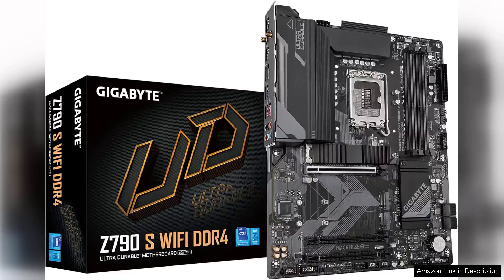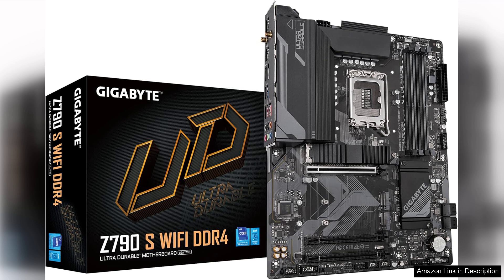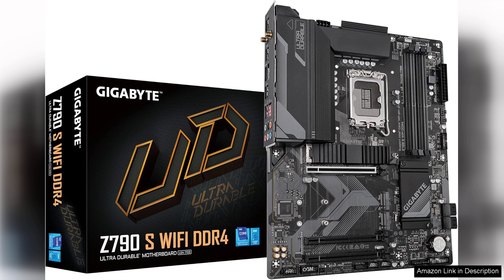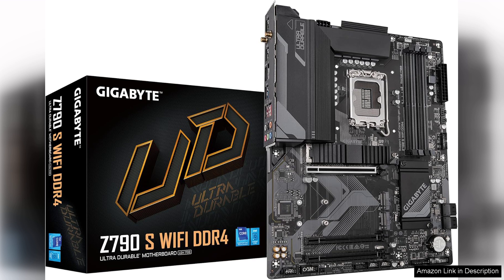GIGABYTE Z790 S WiFi DDR4 LGA 1700 Intel Z790 ATX Motherboard Review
The GIGABYTE Z790 S WiFi DDR4 LGA 1700 motherboard is a robust choice for gamers and PC enthusiasts looking to build a powerful system. Featuring the Intel Z790 chipset, it supports the latest 13th and 12th Gen Intel processors, ensuring optimal performance for both gaming and productivity tasks.

One of the standout features of the Z790 S is its impressive connectivity options. With built-in WiFi 6, you can enjoy fast and reliable wireless internet, while the multiple USB ports, including USB 3.2 Gen 2 Type-C, provide ample connectivity for peripherals. The inclusion of Bluetooth 5.2 further enhances its versatility for connecting devices wirelessly.

The motherboard’s design is both functional and aesthetically pleasing, with a sleek black PCB and customizable RGB lighting that can be synchronized with other GIGABYTE components. The thermal management is also commendable, featuring extended heatsinks and multiple fan headers to maintain optimal temperatures, even during intensive tasks.

With support for up to 128GB of DDR4 RAM at speeds of up to 5333 MHz (OC), you’ll find that multitasking and heavy applications run smoothly. The PCIe 5.0 slots allow for future-proofing with the latest graphics cards and expansion cards, making it a great investment for gamers looking to stay ahead of the curve.

The BIOS interface is user-friendly, providing easy navigation for both novice and experienced users. It offers robust overclocking capabilities, allowing you to push your components to their limits.

In summary, the GIGABYTE Z790 S WiFi DDR4 motherboard is an excellent choice for those seeking a high-performance platform with top-tier connectivity and features. It strikes a balance between aesthetics and functionality, making it a solid foundation for any modern gaming rig or workstation.